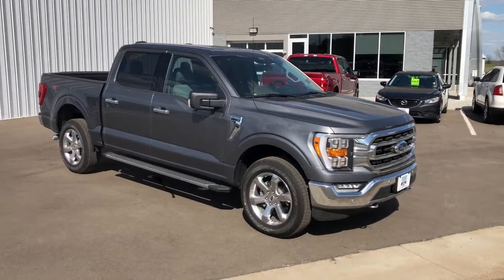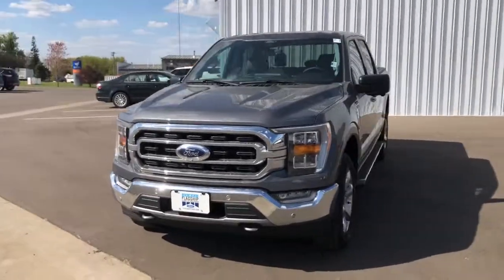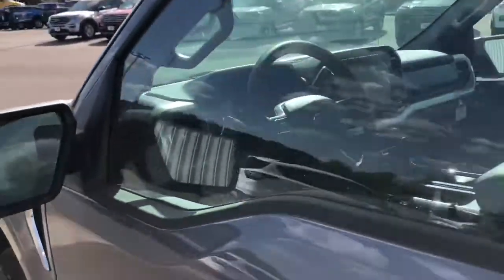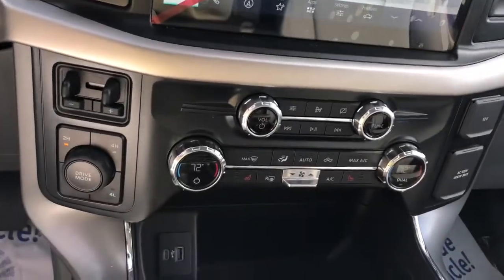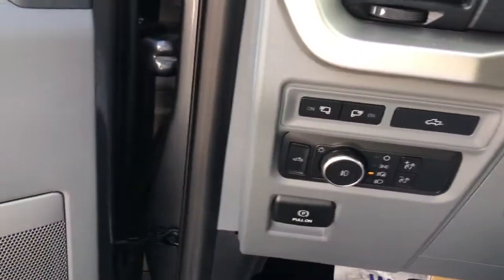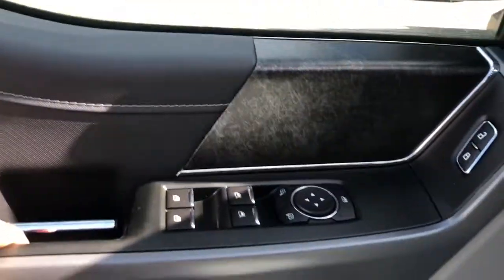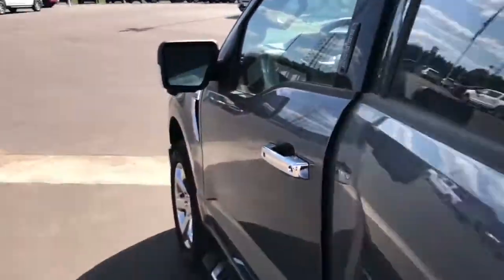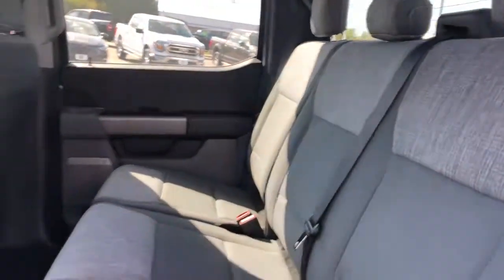2021 Ford F-150 Baldwin, Hudson, Ellsworth, New Richmond, Eau Claire, WI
Gray New 2021 Ford F-150 available in Baldwin, Wisconsin at Flagship Ford. Servicing the Hudson, Ellsworth, New Richmond, Eau Claire WI area.

Flagship Ford
850 Fern Drive

4WD. Gray 2021 Ford F-150 4D SuperCrew XLT 4WD 10-Speed Automatic 3.5L V6 EcoBoost